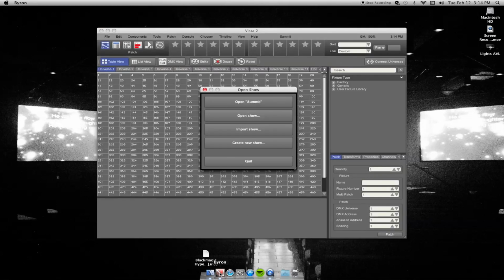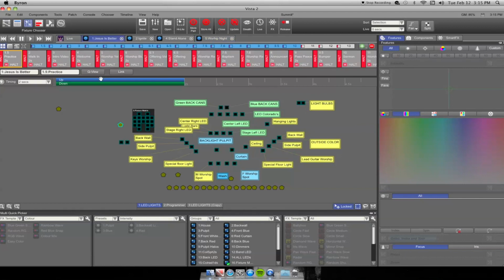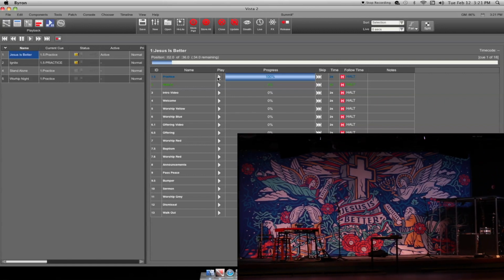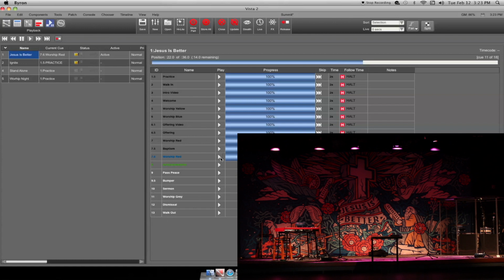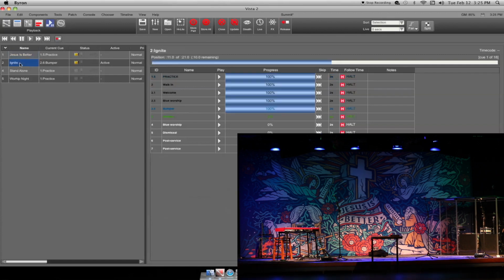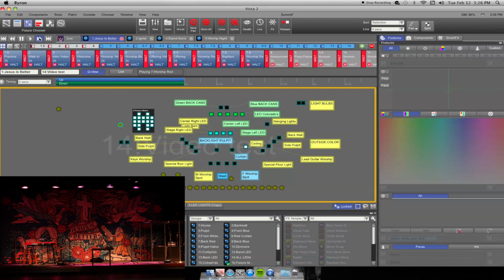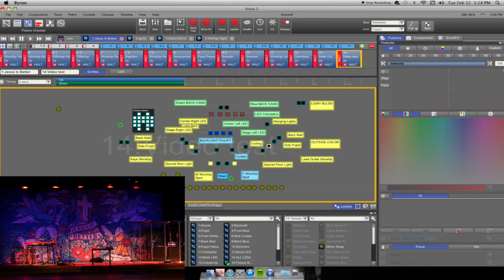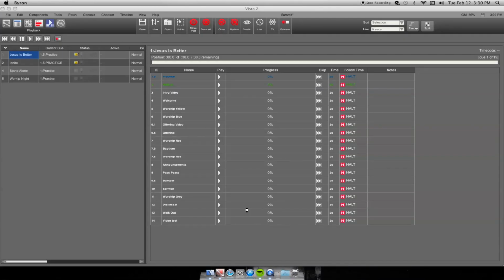Summit Church AVL | Lights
We take a look at the lighting program we use and how to use it one a normal weekend.